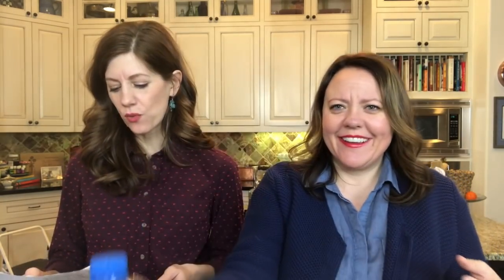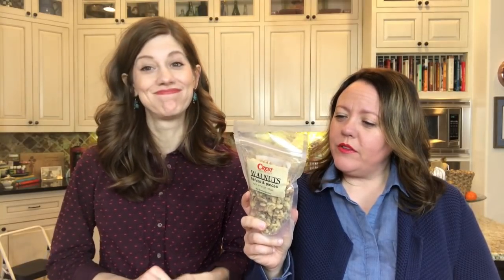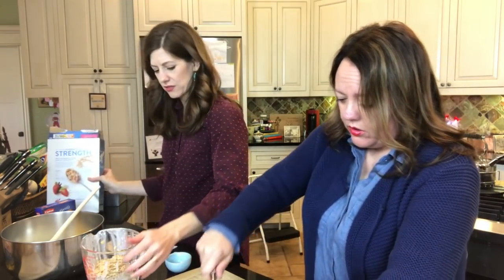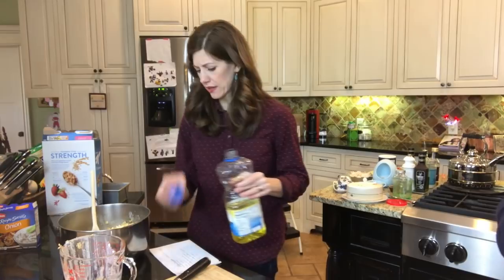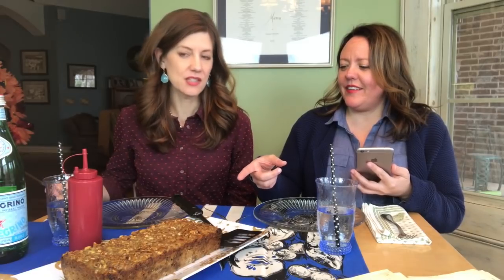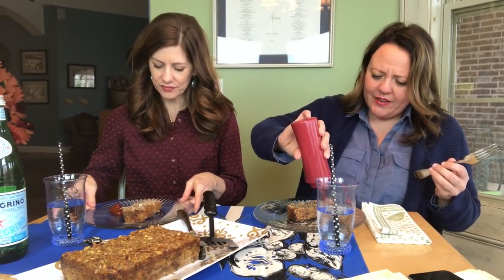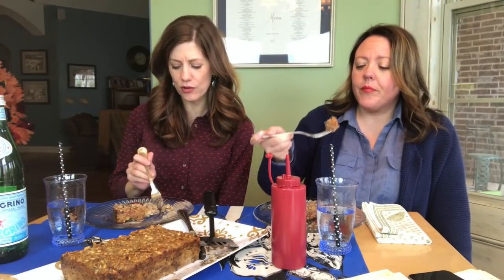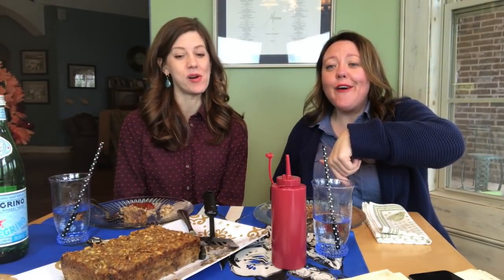Vegetarian Meatless Meatloaf made with Cottage Cheese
This crazy little "grandma" recipe was sent to us by Heather of Goin' Batty. Check out their family YouTube channel.

We thought this would be terrible! Turns out it could have fooled us for meatloaf and wasn't that bad. If you want to make it check out the recipe here:

16 oz. cottage cheese
4 eggs - beaten
1/4 cup vegetable oil
1 envelope onion soup mix
1 cup very finely chopped in a food processor
1 1/2 - 2 cups Corn Flakes or Special K cereal (more if mixture is too wet)

Combine all ingredients and place in a well greased loaf pan.
Bake for one hour